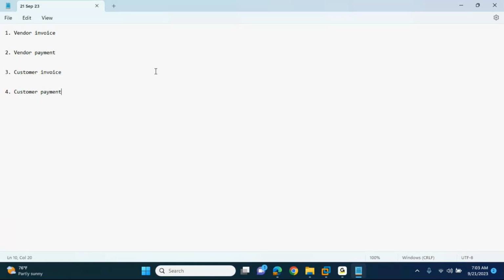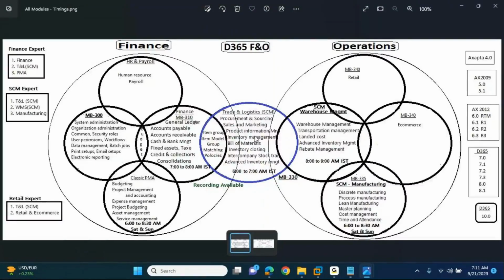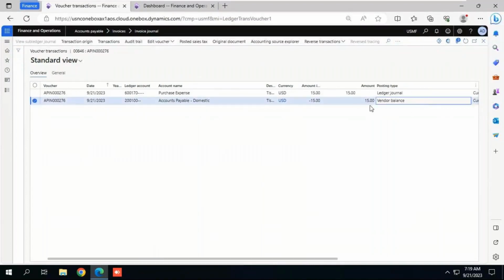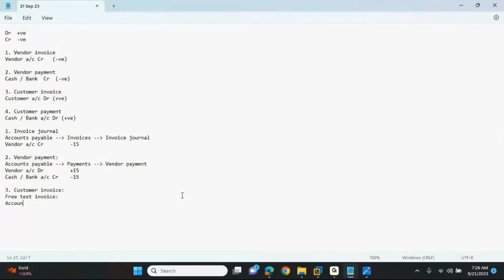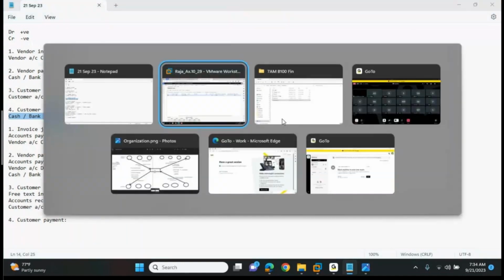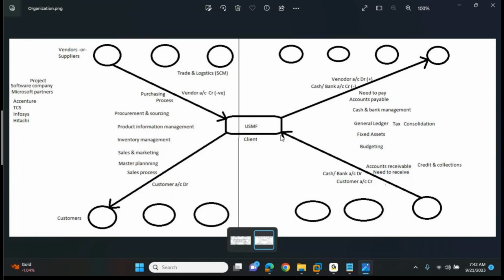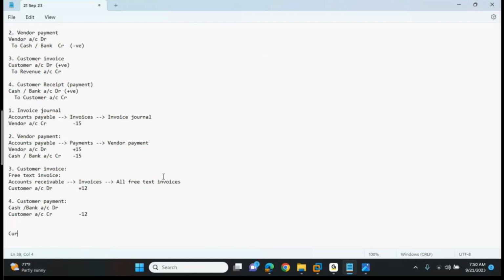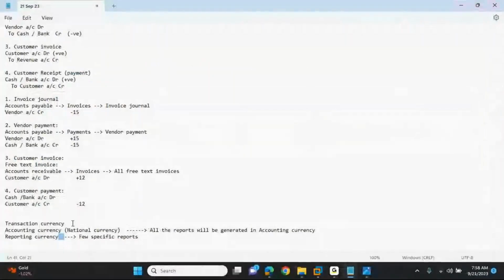What is Dynamics 365 Finance and Operations? Brief introduction about Microsoft D365 F&O- Demo 2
get ready guys full course is coming soon